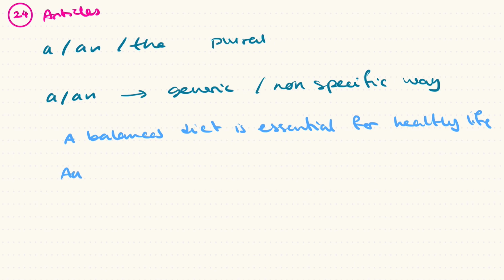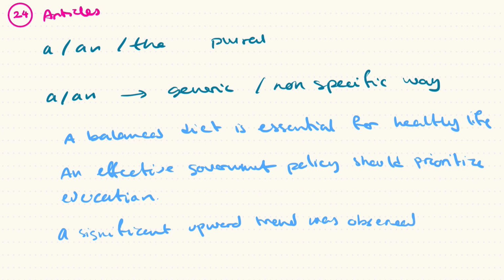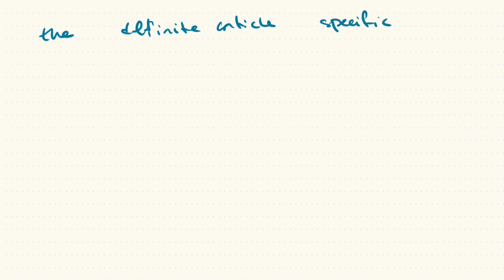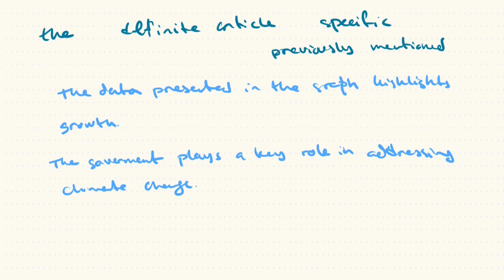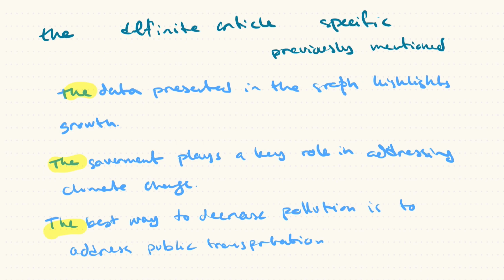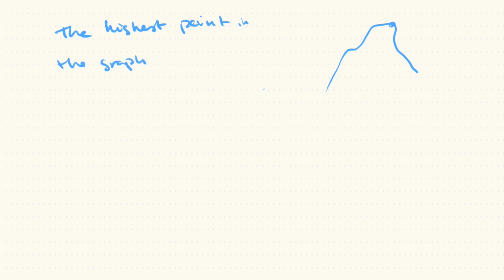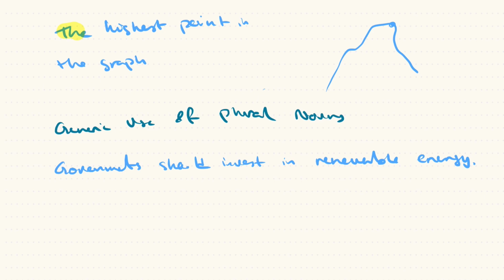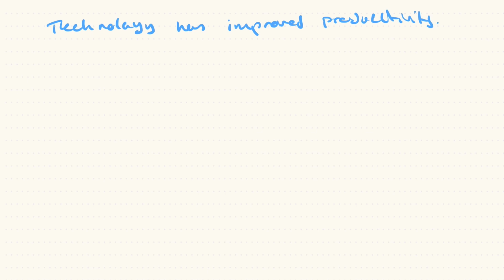IELTS Academic Writing Course, Lesson 24, Definite/Indefinite Articles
Using The seems trivial in your writing, but here we want to review it once more, as it is easy to miss it or misuse it. A lot of times it's easy to miss THE, so please practice this at home to get a hang of using it.